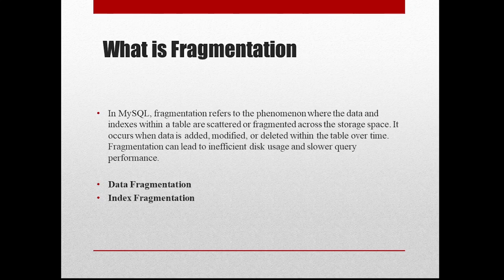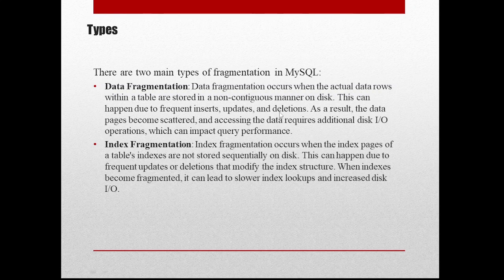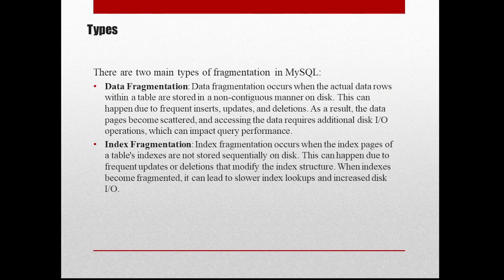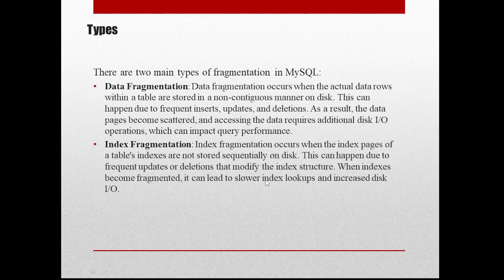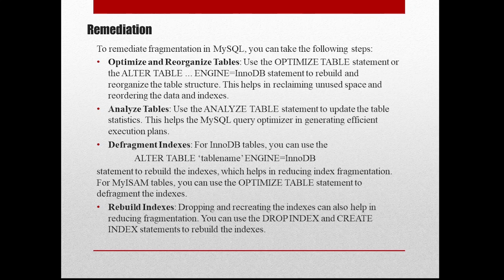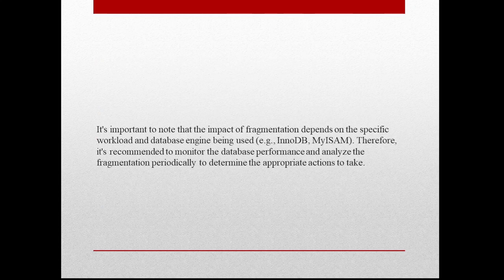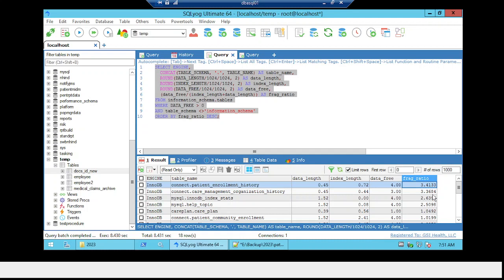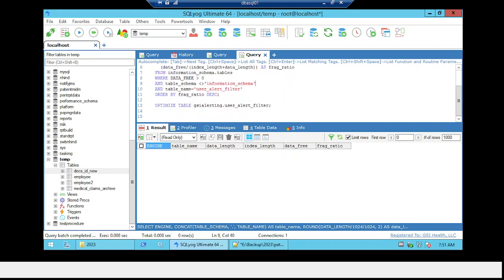MySQL: Fragmentation of Data | Indexes | How to Defragment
Fragmentation refers to the phenomenon where the data and indexes within a table are scattered or fragmented across the storage space. It occurs when data is added, modified, or deleted within the table over time. Fragmentation can lead to inefficient disk usage and slower query performance.
In this video, we will see how to reclaim the space and defragment the tables and Indexes.

Script to check fragmentation:
SELECT ENGINE,
  CONCAT(TABLE_SCHEMA, '.', TABLE_NAME) AS table_name,
  ROUND(DATA_LENGTH/1024/1024, 2) AS data_length,
  ROUND(INDEX_LENGTH/1024/1024, 2) AS index_length,
  ROUND(DATA_FREE/1024/1024, 2) AS data_free,
  (data_free/(index_length+data_length)) AS frag_ratio
FROM information_schema.tables
WHERE DATA_FREE 'You need to enter greater than symbol here' 0
ORDER BY frag_ratio DESC;